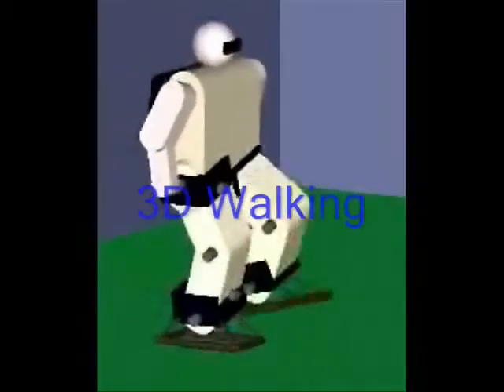Brief presentation of the humanoid robot project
Presentation of a humanoid robot project